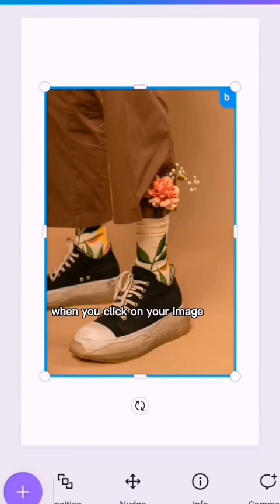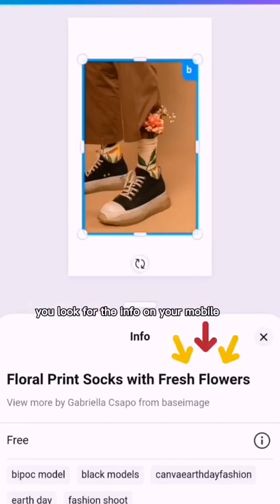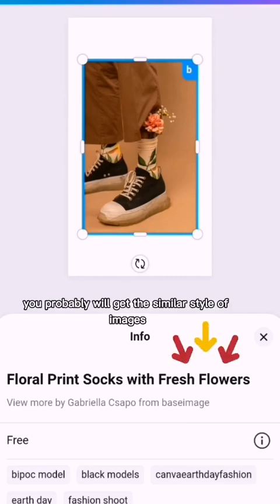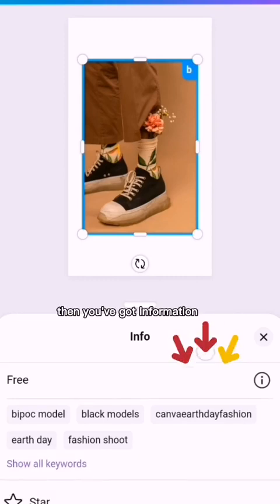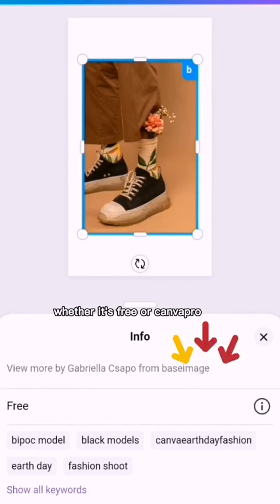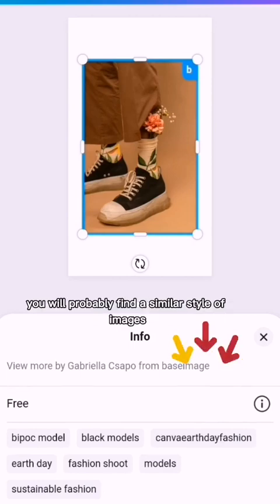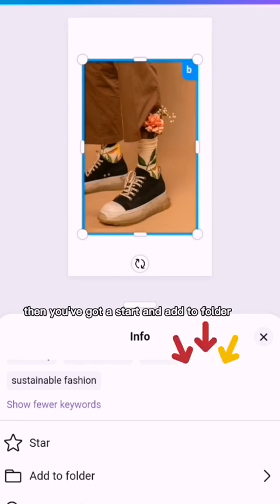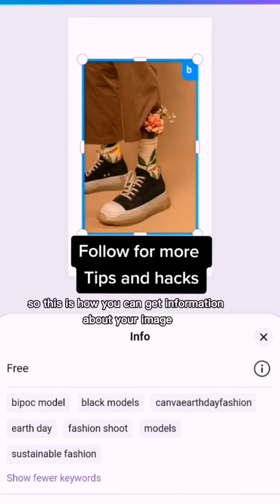Canva Hack how to find info about image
Quick tip how to find information about an image your have used in your design in Canva and how to search for similar type of images.